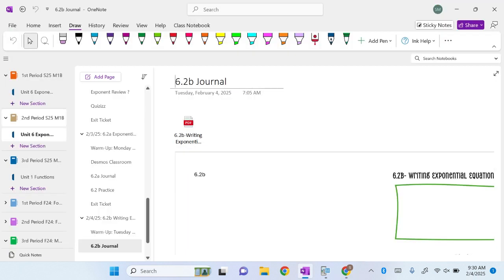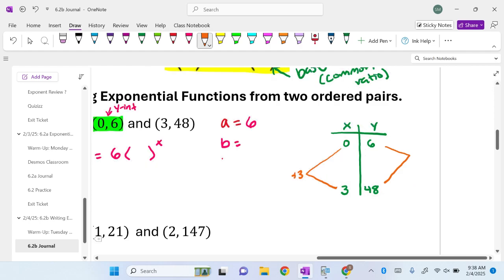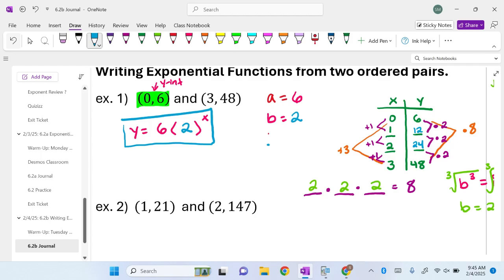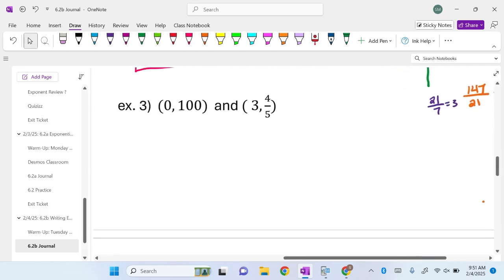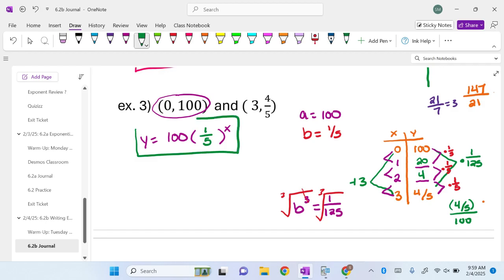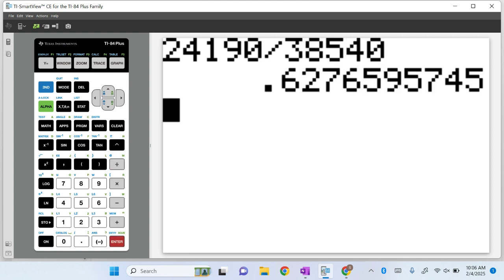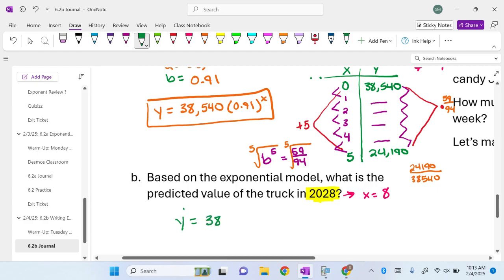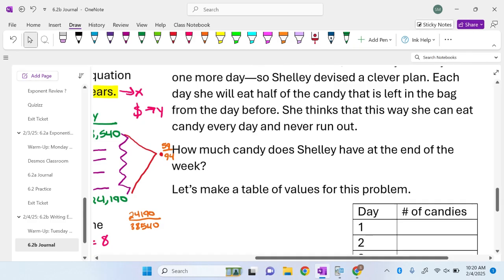6.2b Lesson Math 1B